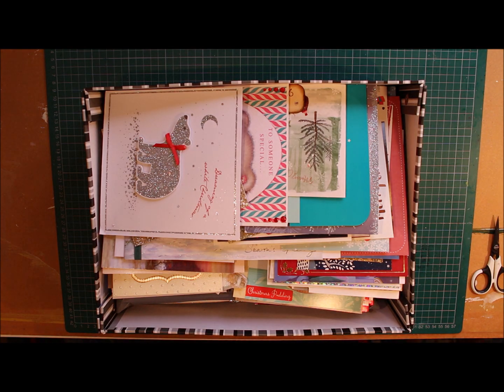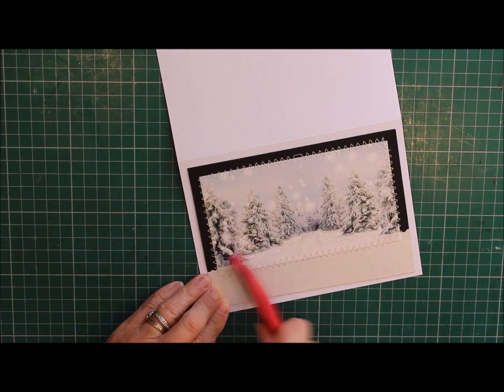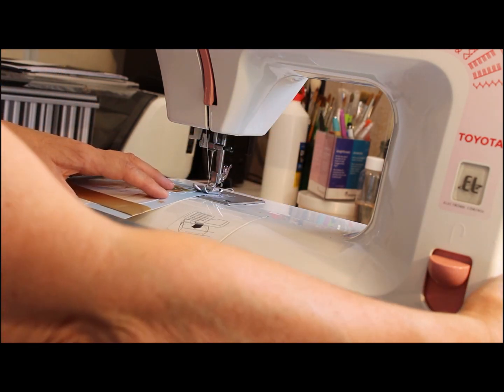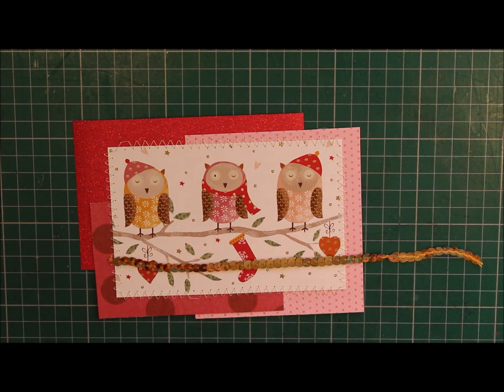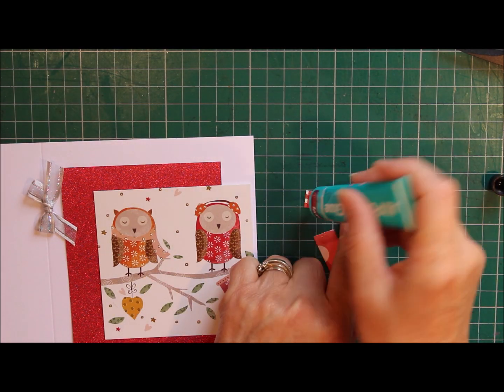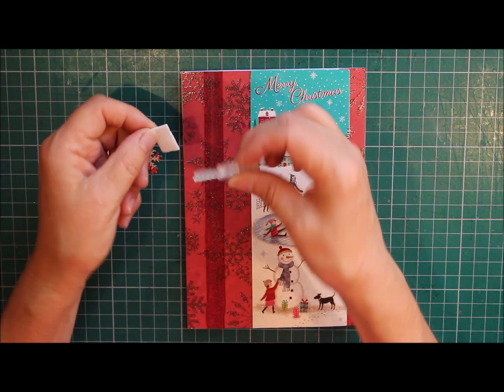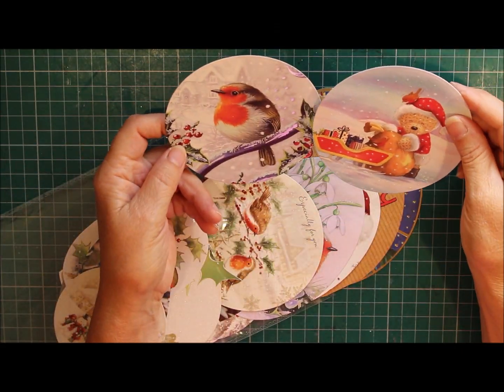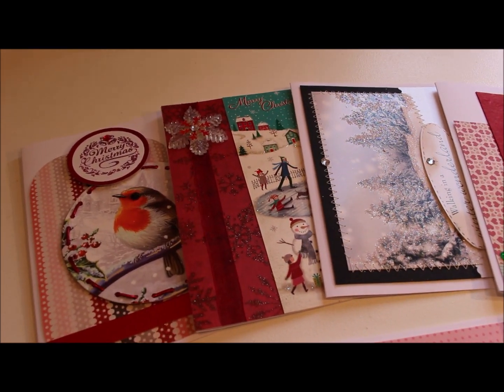Recycling Xmas Cards 2018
Hello m'darlins!
Yep, I'm at it again this year.  I'm doing the usual thing of using up my scrap paper, ribbon, and anything else that I've hoarded over the years.  I'm re-using last years Christmas cards, and paying them forward to my friends and family.  I hope that you find a few ideas, that you can use in your card making.
Sending big hugs
Jane :) xxx